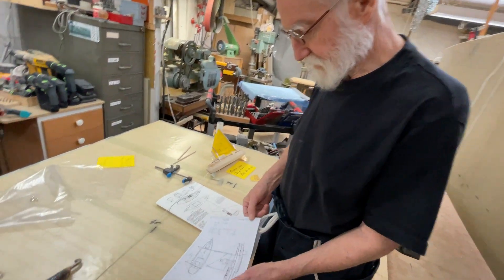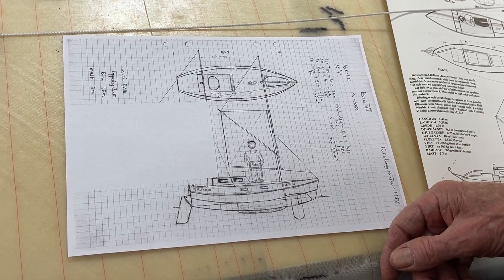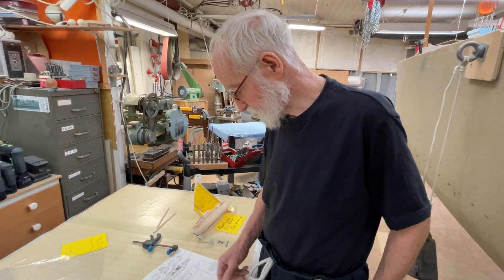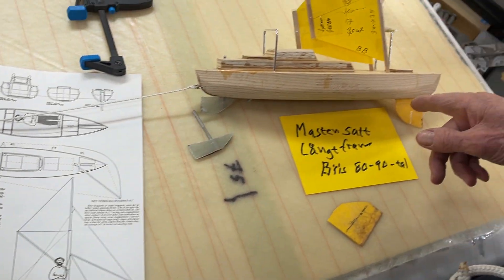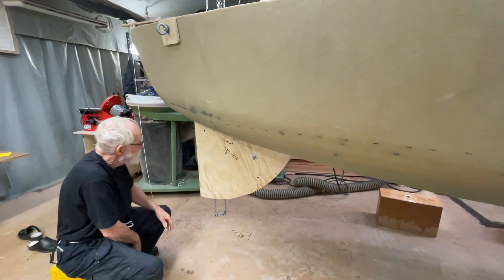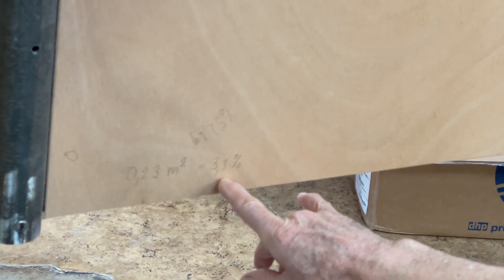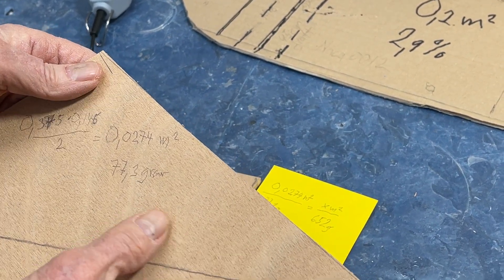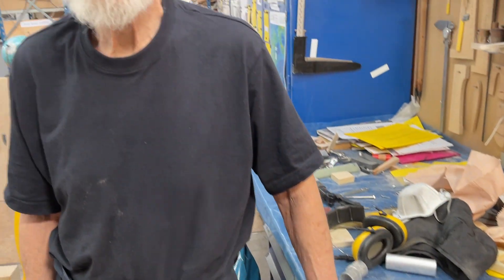Reflections on using the rudder as lateral area. It have worked well in the past.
Amfibie Bris was the first cruiser using the rudder as lateral area. Earlier I had built an open boat to test the idea and it had worked very well.
Later several people built boats using the same principle from drawing I made in collobaration with Rolf Eliasson co-author of Principles of Yach Design.
There are several advantages one is that it keeps the centerboard from interfering with the living area.
An other one is that the boat can be made to carry a lot of weather healm or lee helm as desired.